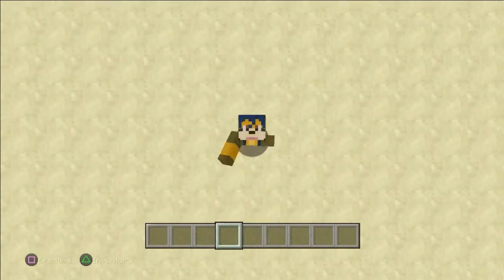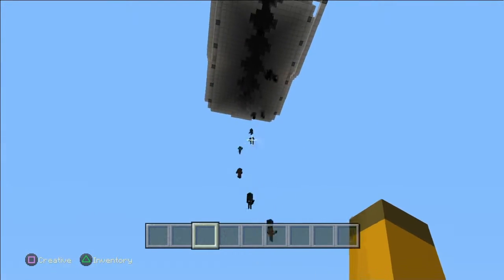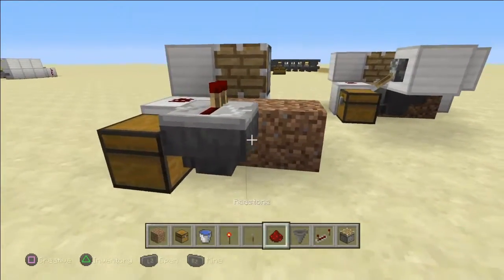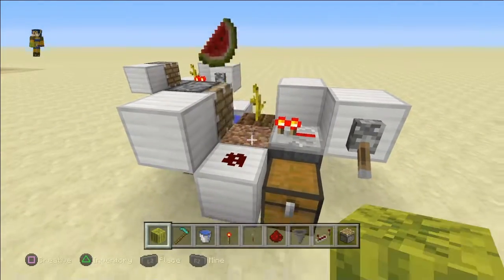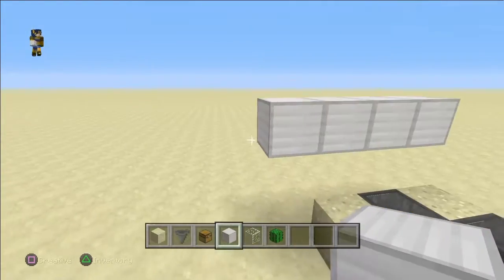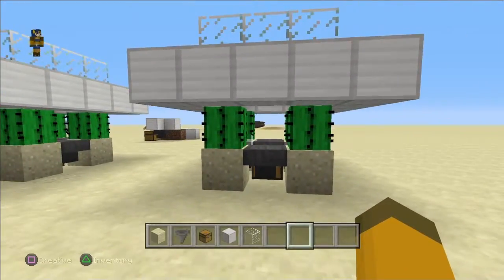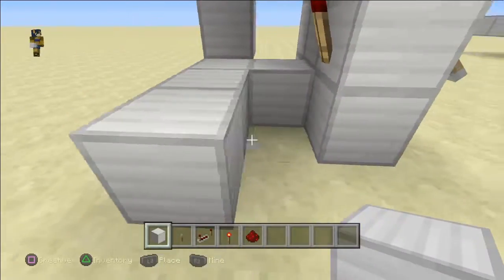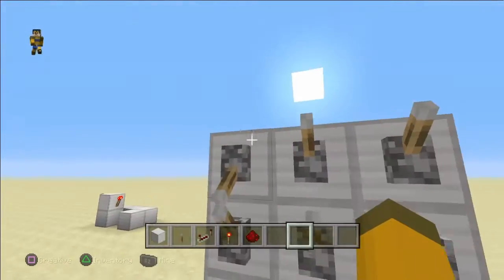Minecraft Redstone | 2 auto farm and 1 pad lock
This video is early because I have been gone and now im back!